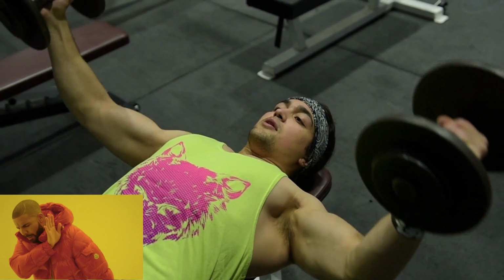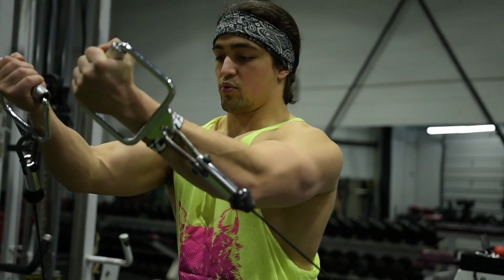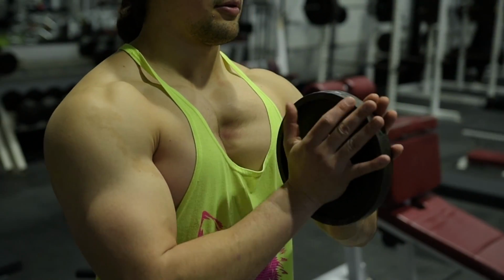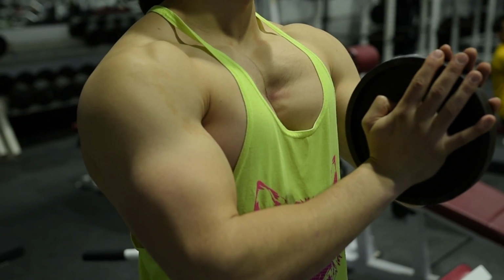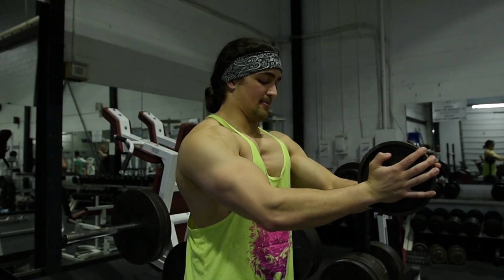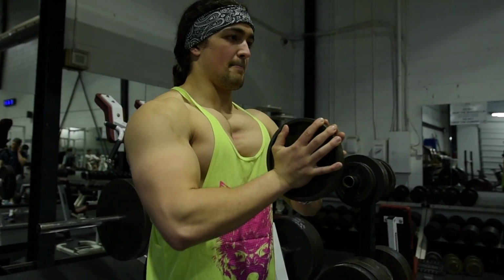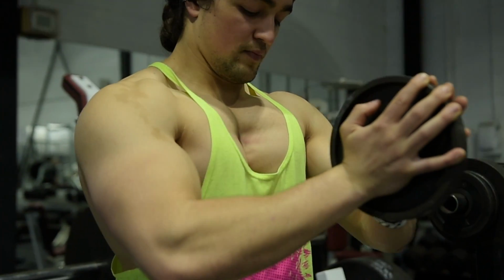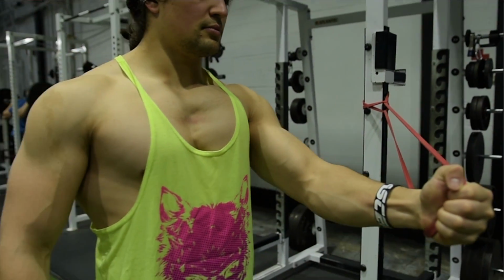Struggling To Build A BIG Chest? Try This